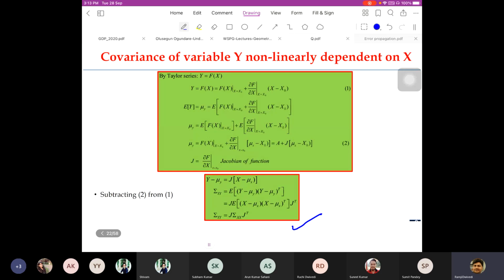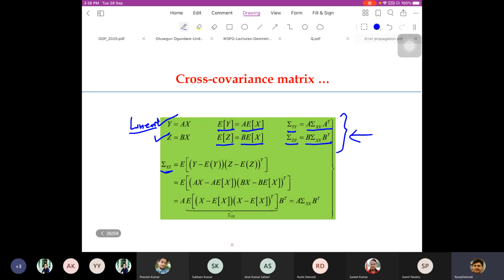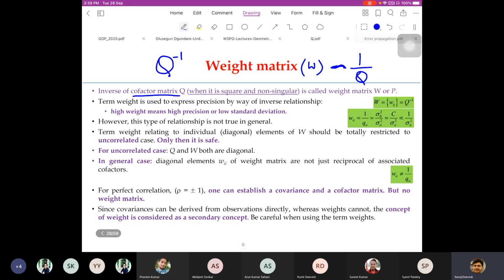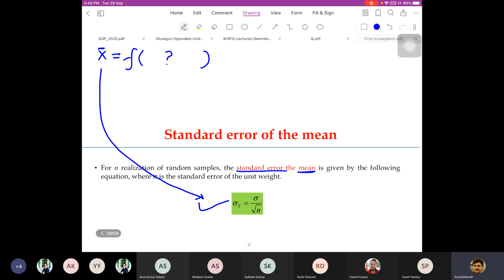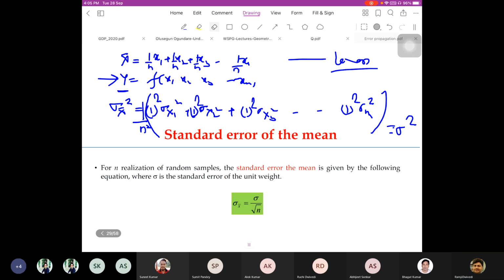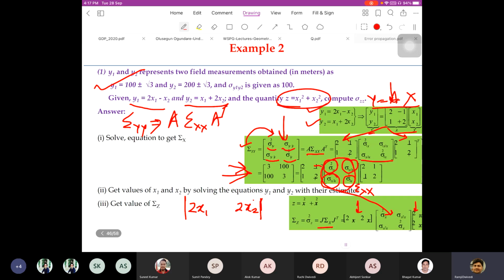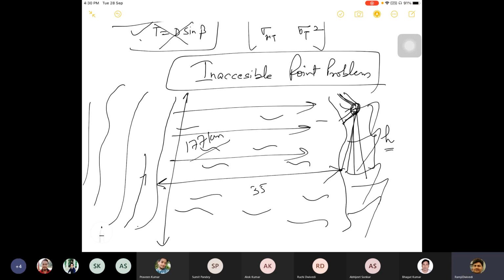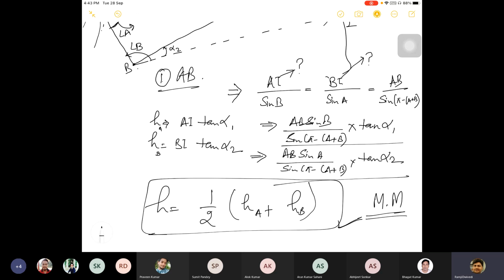GDP Lecture 11